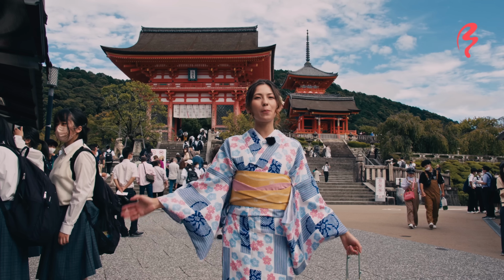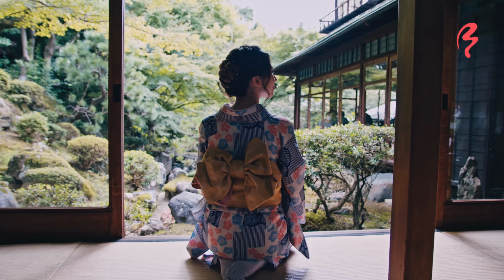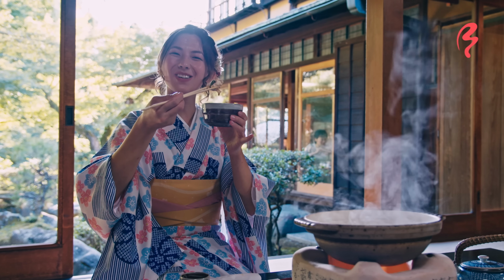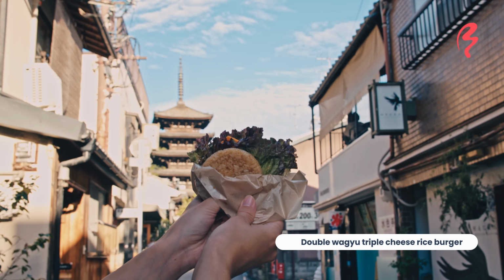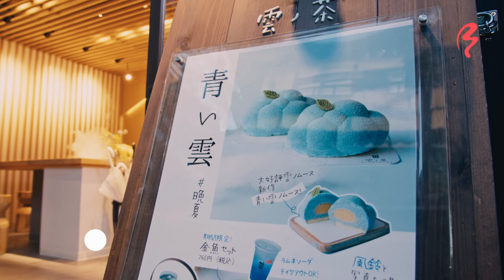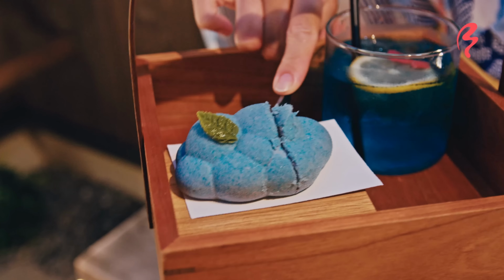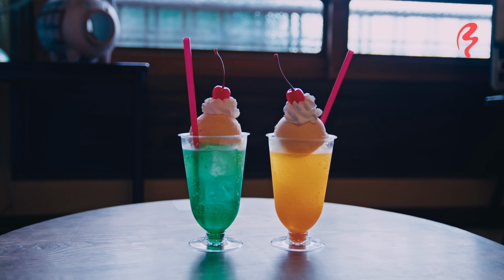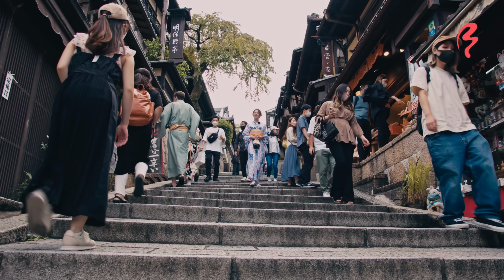Don’t Trip on these Stairs! Kyoto’s Iconic Street Food at Ninenzaka and Sannenzaka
Unlock the foodie secrets of Japan’s historic capital with an English-language food experience, hosted by a local expert!

History lines every part of these streets in Kyoto! The streets of Ninenzaka and Sannenzaka are a must-visit location for any trip to Kyoto, so Shizuka gets dressed up for a special day exploring this colorful and popular location.

On the way to the UNESCO world heritage sight Kiyomizu-dera temple, Shizuka takes in the sights, sounds, and tasty bites of the area! Starting with the traditional food of the area, Shizuka tries yudofu, aka hot tofu, and compares the handmade traditional version to its modern counterpart. But it’s not just traditional treats on this journey; she also tries a rice burger, classic soda floats, and even a dessert shaped like a cloud!

If this gorgeous neighborhood has piqued your interest, find out how you can visit for FREE at the end of the video.

FEATURED FOODS
Yudofu
Double wagyu triple cheese rice burger
Aoi Kumo set - blue cloud dessert set
Ramune soda
Melon soda float
Mango soda float

LOCATION
Okutan 奥丹清水
3 Chome-３４０番地 Kiyomizu, Higashiyama Ward, Kyoto, 605-0826
〒605-0826 京都府京都市東山区清水３丁目３４０番地

Nesshinya 熱心屋
81-5 Uedacho, Higashiyama Ward, Kyoto 605-0852
〒605-0852 京都府東山区上田町81-5

Kumonocha 雲ノ茶
〒605-0862 Kyoto, Higashiyama Ward, 産寧坂松原上る入清水3丁目317番
〒605-0862 京都府東山区 産寧坂松原上る入清水3丁目317番

Tamago Palor タマゴパーラー
3 Chome-315 Kiyomizu, Higashiyama Ward, Kyoto 605-0862
〒605-0862 京都府東山区清水３丁目315

TIMELINE
0:00 Intro
1:15 Okutan
1:53 Yudofu
3:20 Nesshinya
4:11 Double wagyu triple cheese rice burger
5:30 Kumonocha
6:16 Cloud cake
7:50 Tamago Parlor
8:39 Melon Soda Float
9:10 Mango Soda Float
9:30 Outro